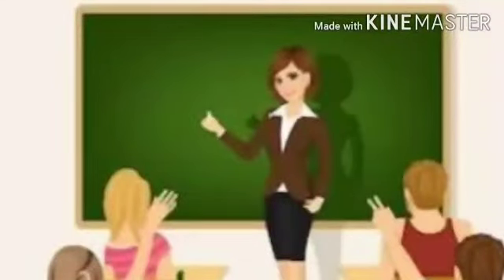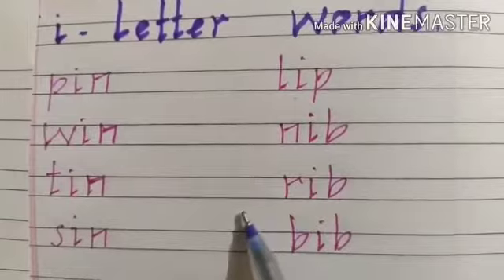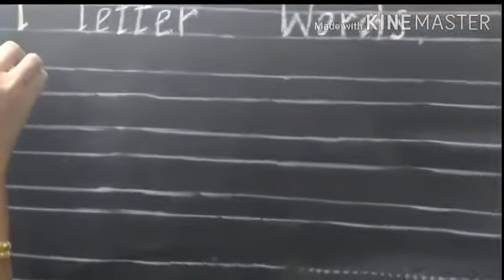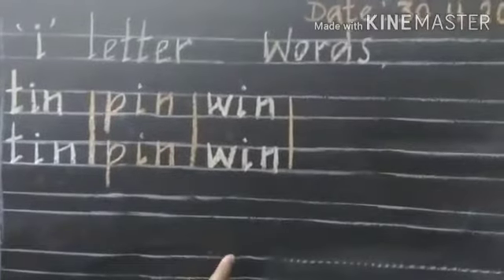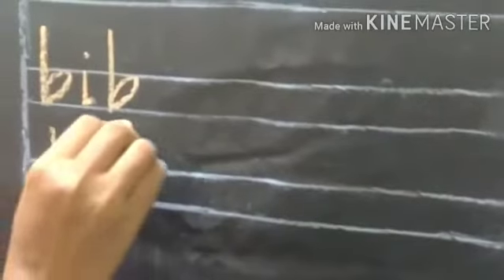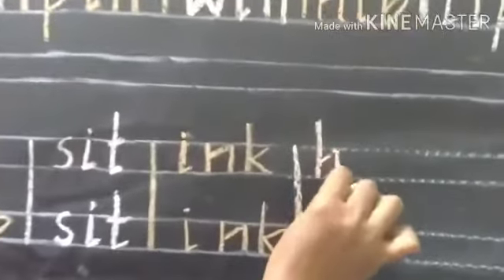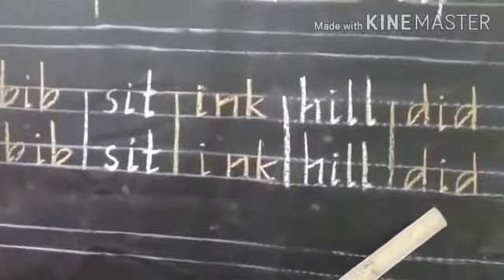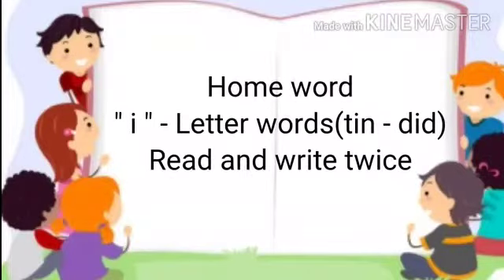English " i " letter words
Video from Inba Rajini